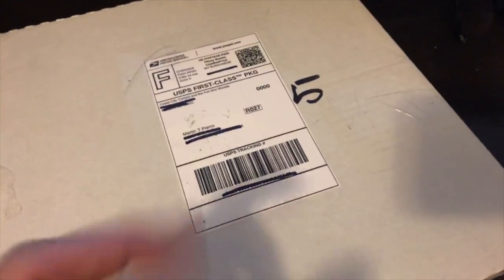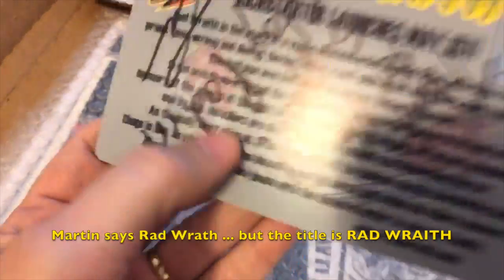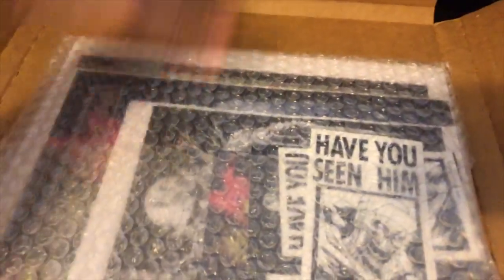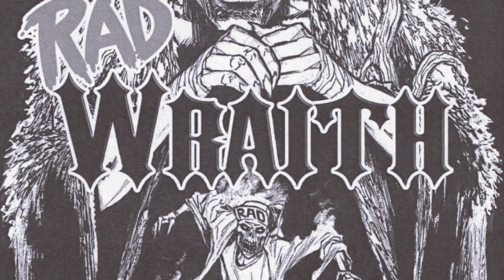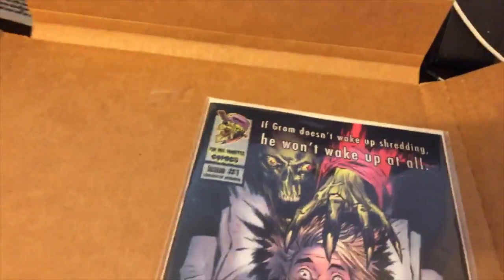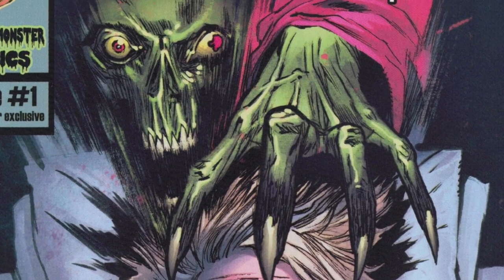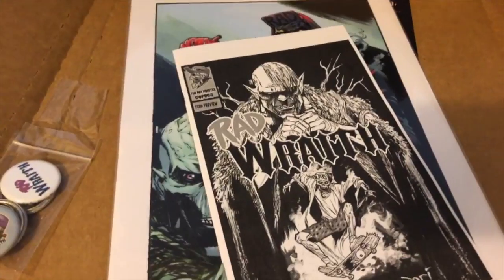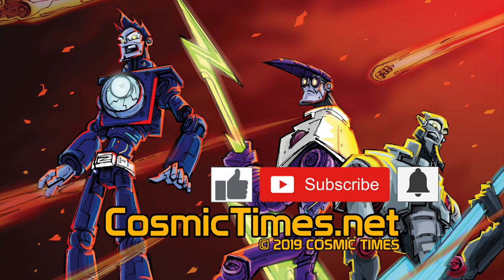Kickstarter Unboxing: Rad Wraith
Comic book publisher Martin Pierro of Cosmic Times unboxes his latest Kickstarter reward acquisition:  Rad Wraith … though he constantly mispronounces it as Rad Wrath (sorry about that).  Mash that bell icon to get notified of our latest updates.